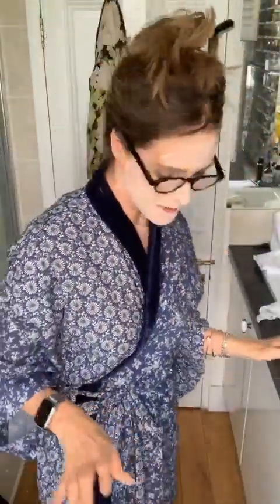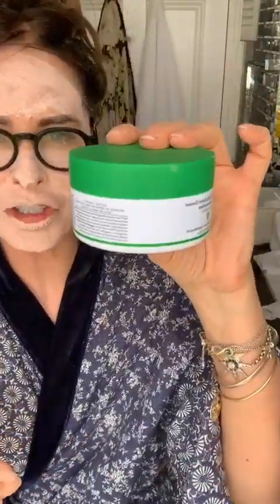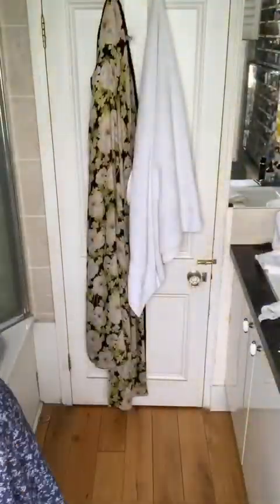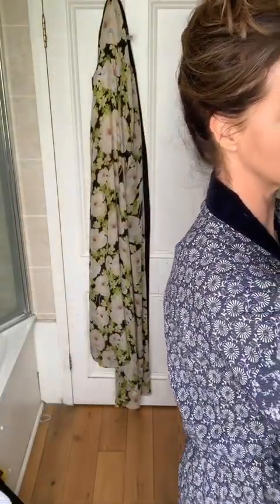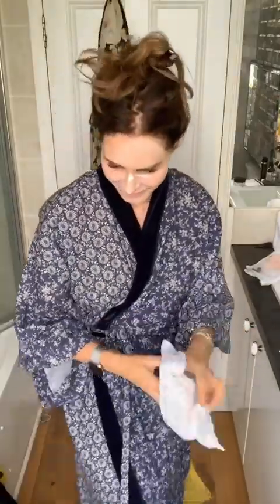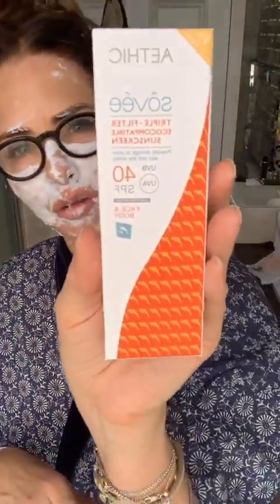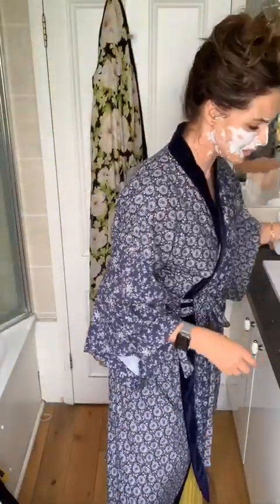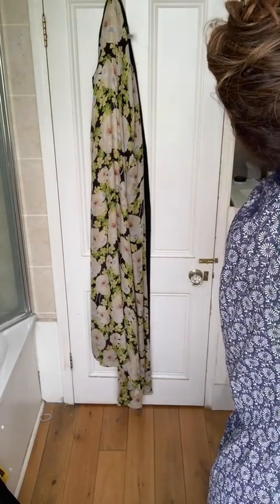Q&A: Facial Masks | Skincare Haul | Trinny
Hello ladies and boys, I’m here answering all your questions for my weekly skincare Q&A. You had a whole host of questions for me ranging from pore cleansers, moisturisers for day and night, and how to recover skin which has been overdone with retinols…

For more Skincare Q&A's in Trinny's bathroom, go to the T-TIME Blog